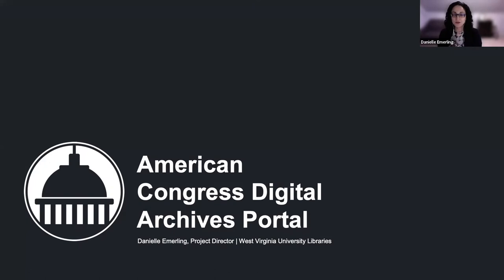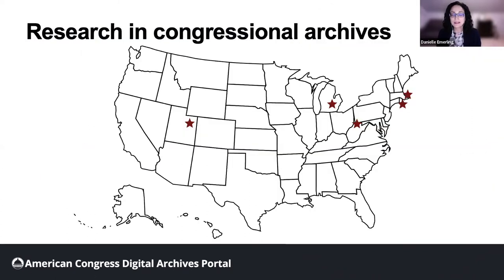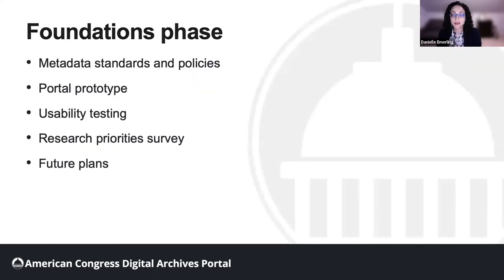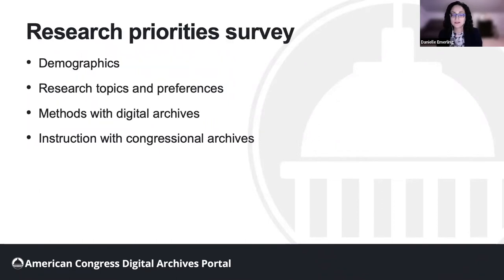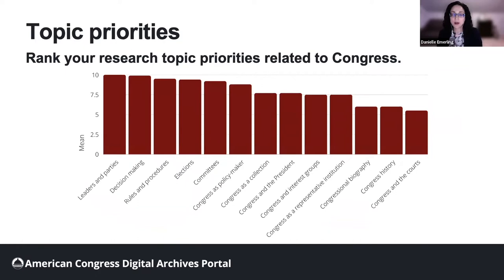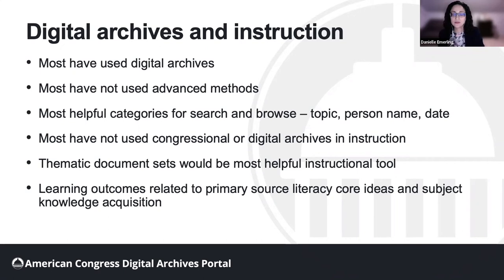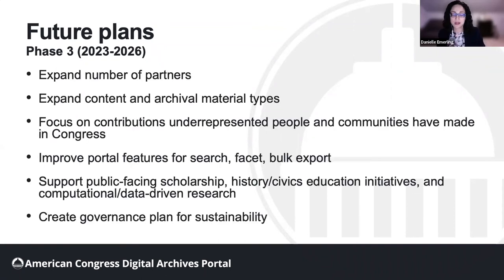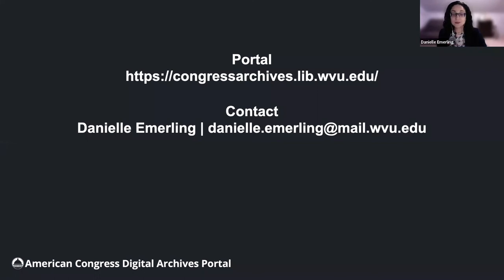The American Congress Digital Archives Portal Project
Danielle Emerling, West Virginia University

The archives of the United States Congress document the democratic process, the development of public policy, and multiple narratives related to the country’s social, cultural, and political development. Congressional archives provide an essential underpinning for scholarship, yet there are major barriers to their use, including being geographically dispersed, large, and complex collections. The American Congress Digital Archives Portal will provide open access to congressional archives by bringing together these geographically dispersed and civically important sources from multiple institutions into a single online portal using open-source software. The portal will illuminate the connections across collections, provide opportunities for new scholarship and civics and history education, and make the archives of the “People’s Branch” more equitably available to the people. A pilot of the project received a Humanities Collections and Reference Resources foundations grant from the National Endowment for the Humanities (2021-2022), and now the project is planning to scale up by increasing the number of partners and amount of content, as well as shifting from a content hosting to a harvesting model.

Pre-Recorded Project Briefing Series April 2022